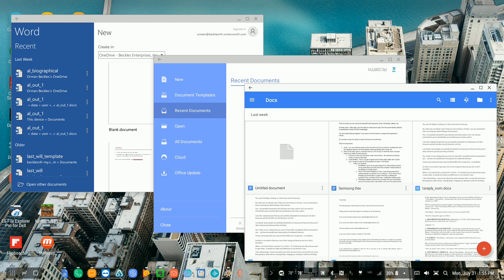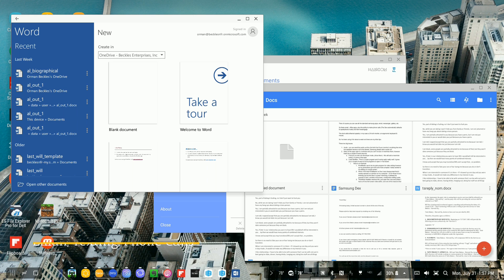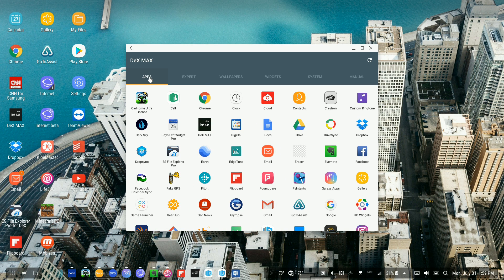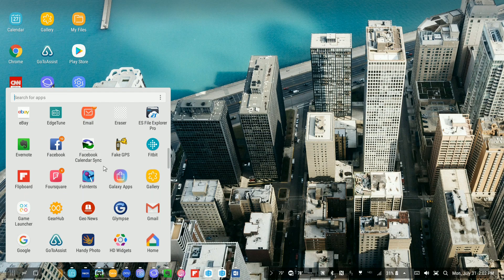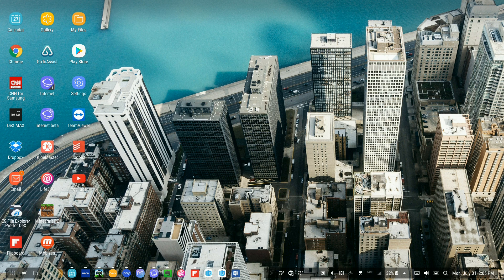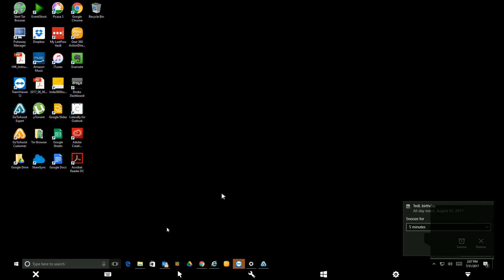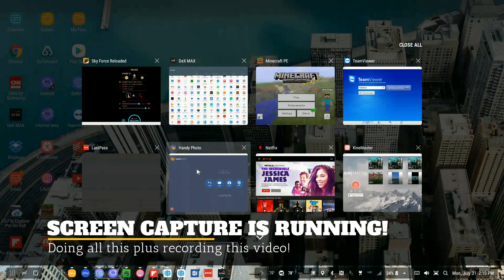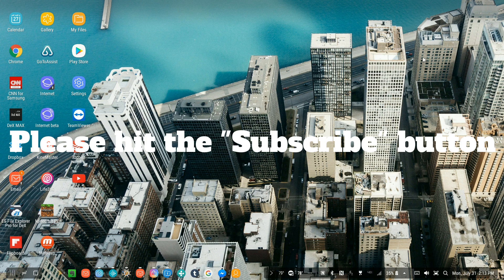Samsung Dex - Does it suck? - Tips & Tricks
After replacing my desktop computer for 2 weeks I'm ready to give my verdict on the Samsung Dex (Station).

I'll show you how to run almost any program in FULL screen on the Dex.

And answer the question "Does It suck?"

Get Samsung Dex for less than $100.00!!!

Sabrent USB Audio Adapter

Help support the creation of more videos like this - A simple $1.00 pledge goes a long way!

Instagram: TheHiTechNomad | Twitter: TheHiTechNomad